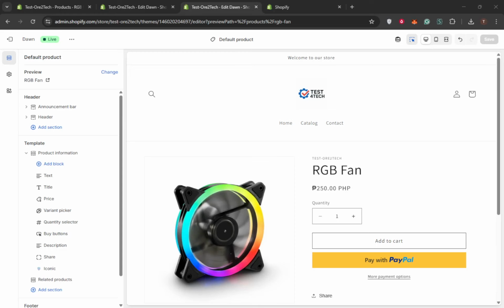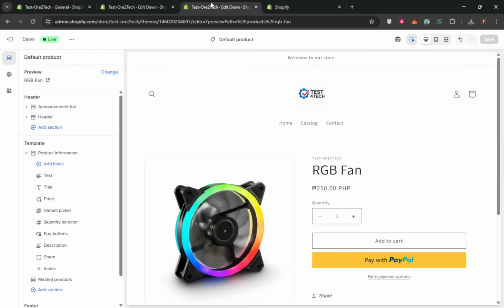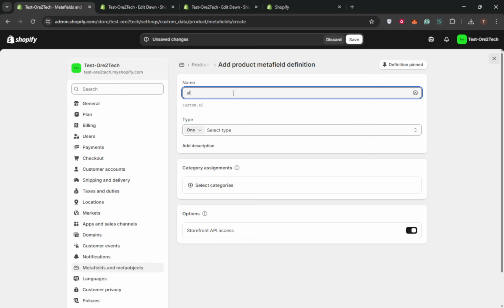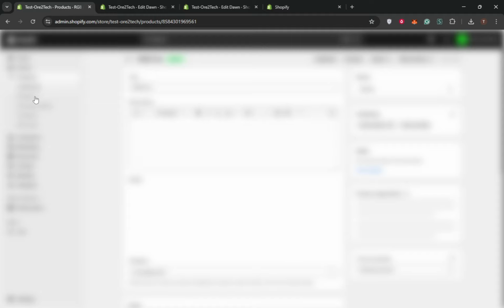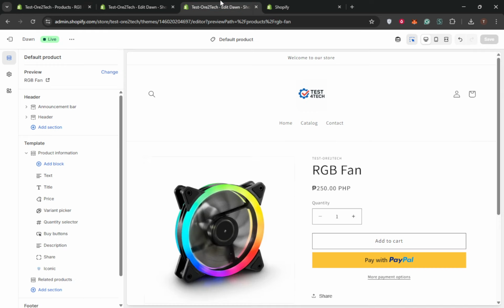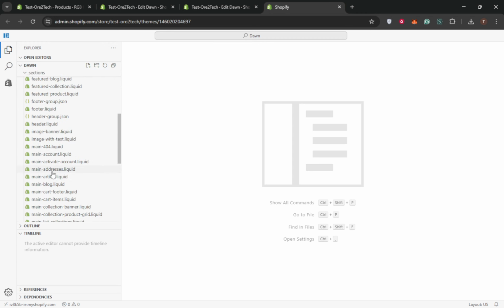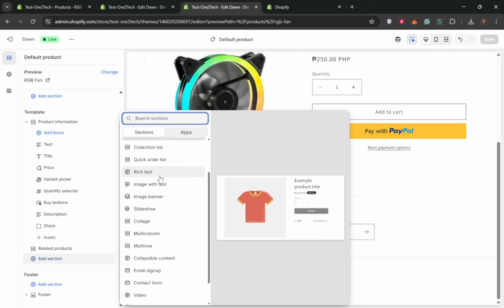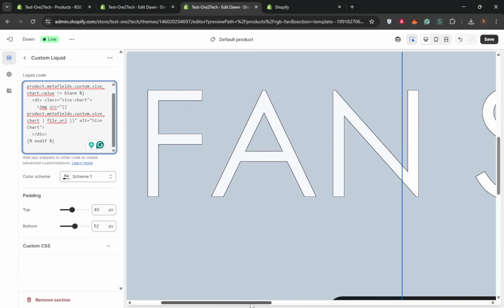How to Add a Size Chart to Product Pages in Shopify Dawn Theme [2026 Full Guide]